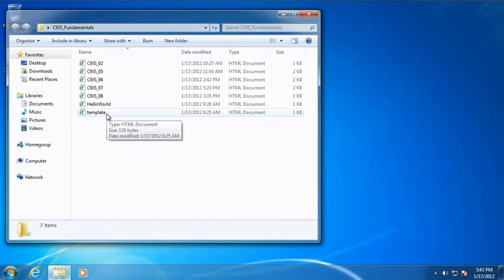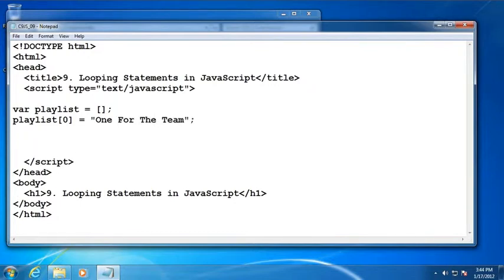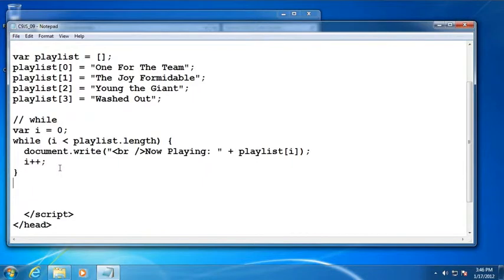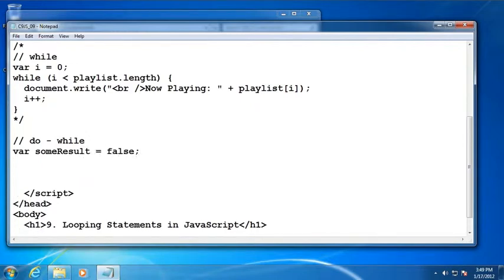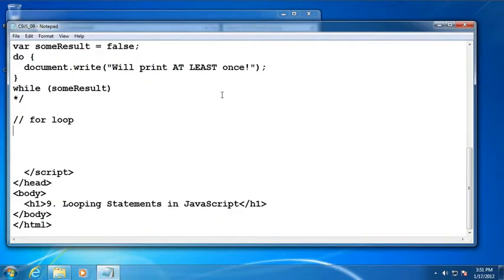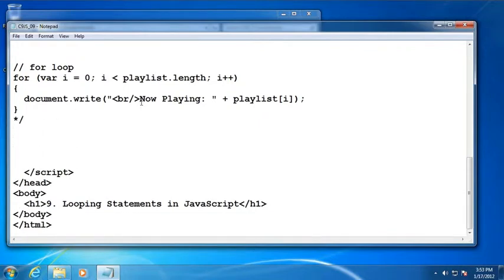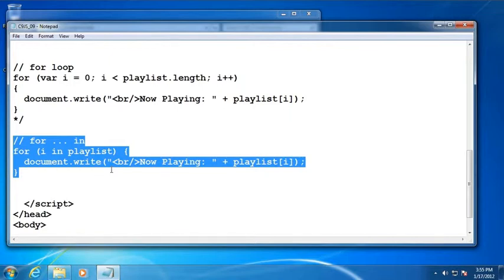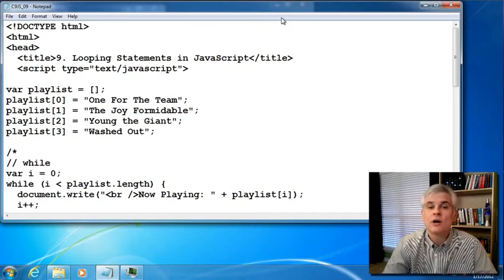09 Looping Statements in JavaScript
Looping (or rather, iteration) statements allow your application to individually access each item in an array or other collection of object properties. In this lesson we demonstrate four different looping statements pointing out the nuanced differences between each: the while, do ... while, for, and for ... in.